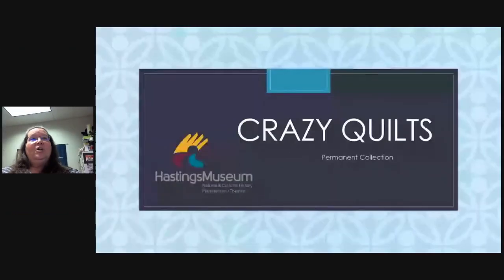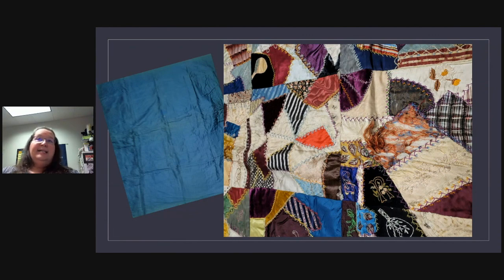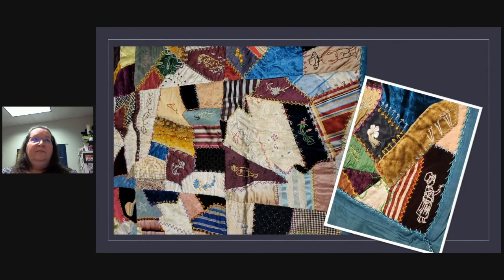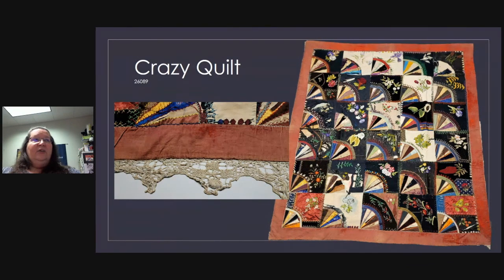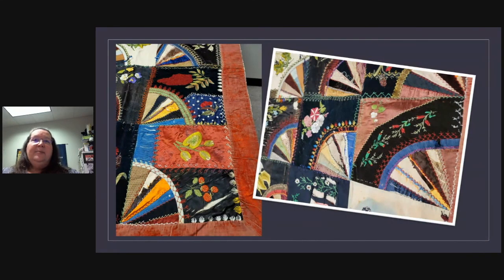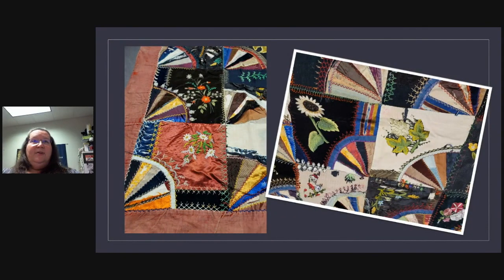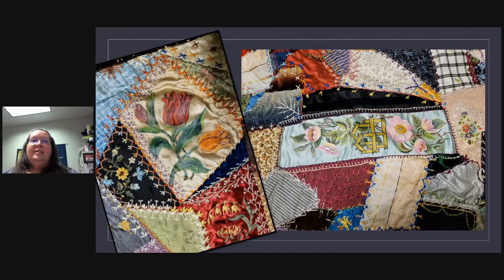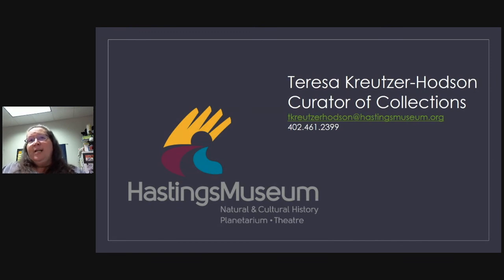Virtual Quilt Display with Hastings Museum: Crazy Quilts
Join AARP Nebraska and attendees from across the United States for a free virtual event to learn more about the history of quilt making.
Depending on whom you ask, there are as few as 24 traditional quilt patterns or over 400. No matter the pattern, one thing is certain: each quilt illustrates the maker’s ability to meld colors and prints together into a cohesive design. Along the way, they may incorporate pieces of a personal story or memory that makes the quilt more meaningful to them or the person for whom they are making it.

In the second session of this four-part series, Teresa Kreutzer-Hodson will look at the pieced designs of crazy quilts. So many materials have been used to make these eclectic throws. Teresa will share one of the more unique pieces in the collection made from cigar ribbons, as well as some of the fun ways these types of quilts were embellished.